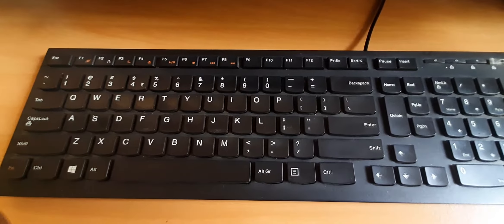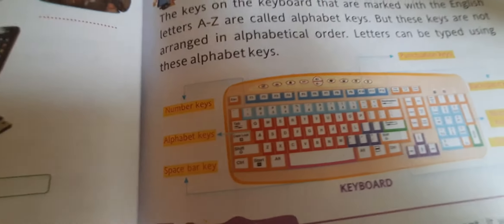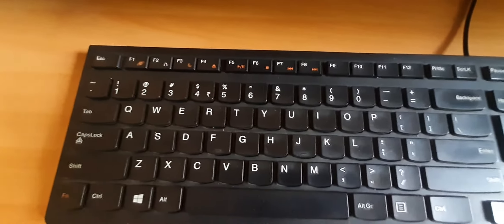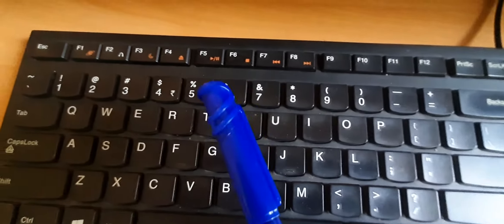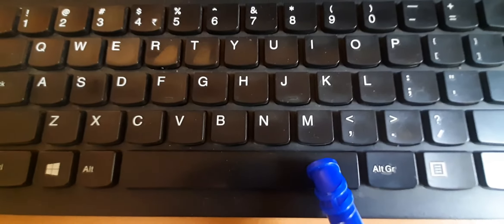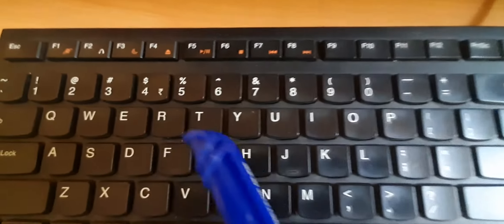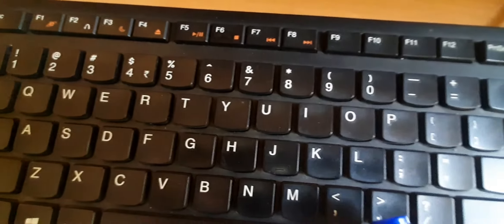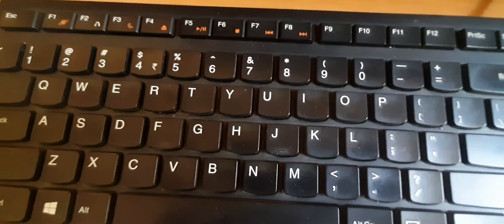Class 2 L 5 Part 3 08/09/21